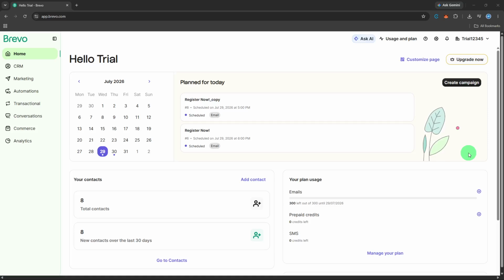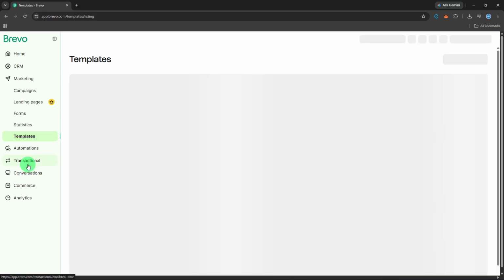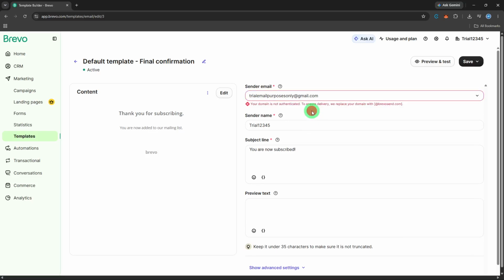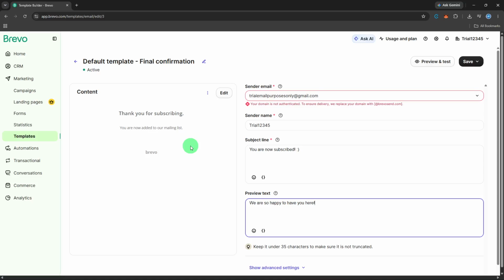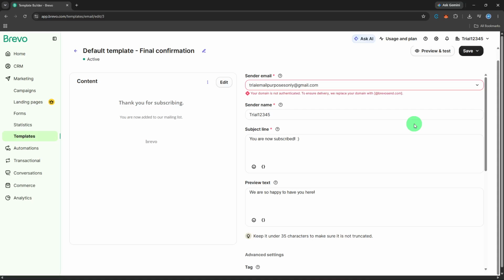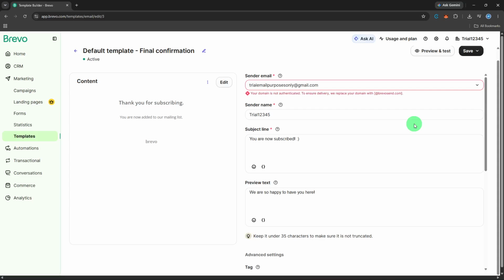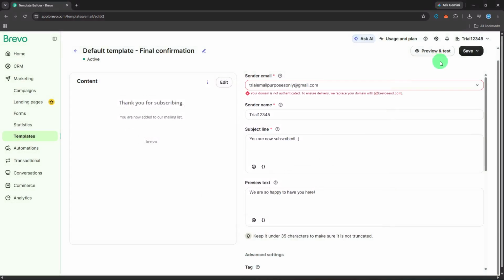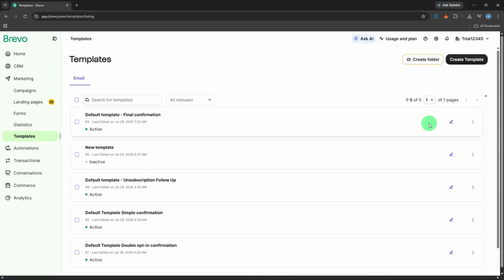Customize An Email Template In Brevo [New Method]